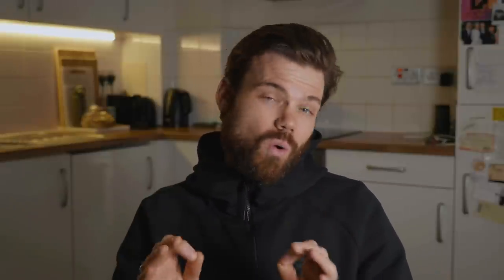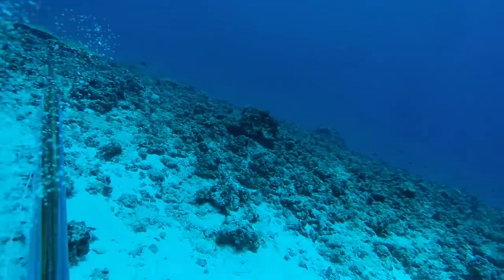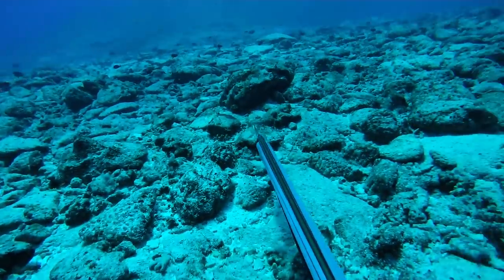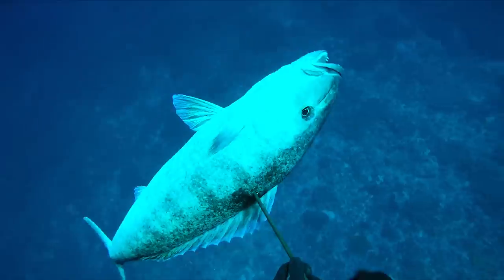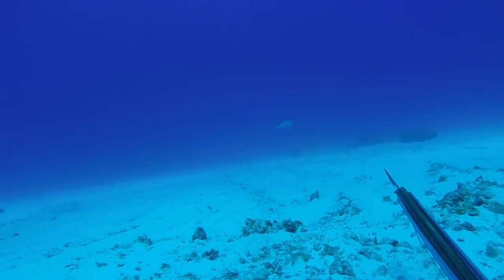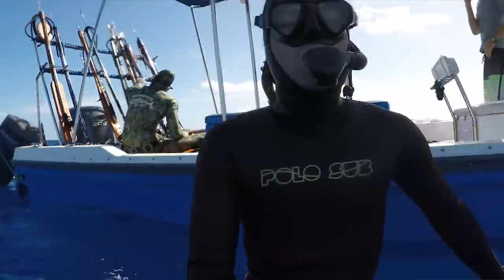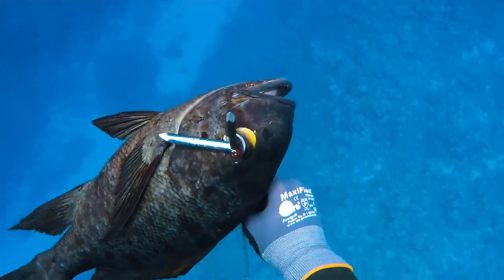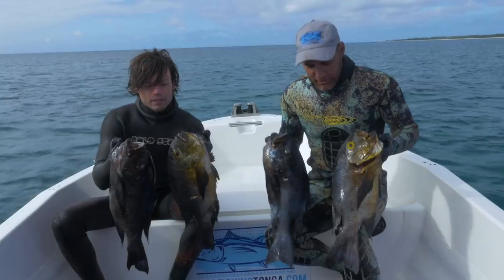Tips for SPEARFISHING Green Job fish (Uku), Longnose Emperor + DOGTOOTH TUNA in Tonga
In this video I share some tips and tricks on how to hunt more difficult reef species like long nose emperor & green job fish  (Uku, Kakaap) while spearfishing in Tonga. The same techniques can be applied to a myriad of species and locations around the world. Of course when in pacific regions like this the ultimate game is dogtooth tuna and we found a few of those as well.

Keep up to date between videos on my instagram

To get on a charter in Tonga check out

DIVE GEAR:
Sportube for speargun travel
Warm water socks
Filleting knife
Skinning knife